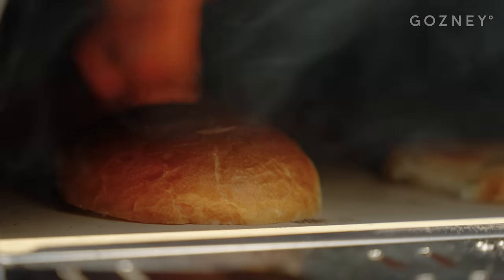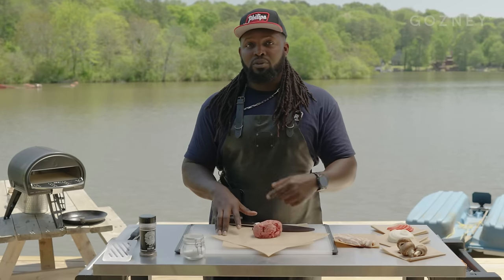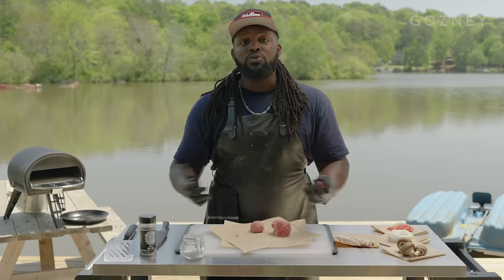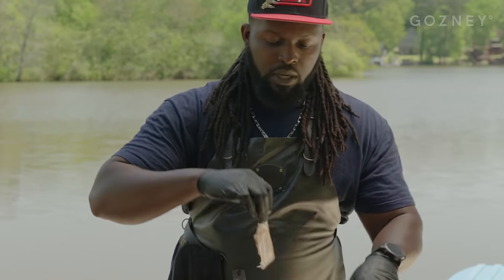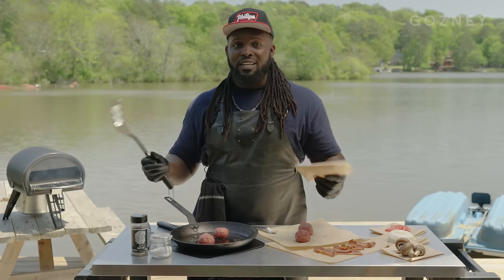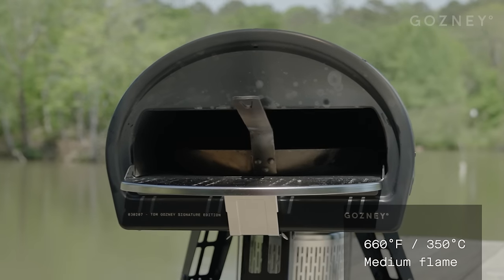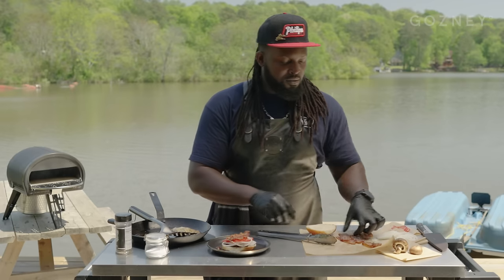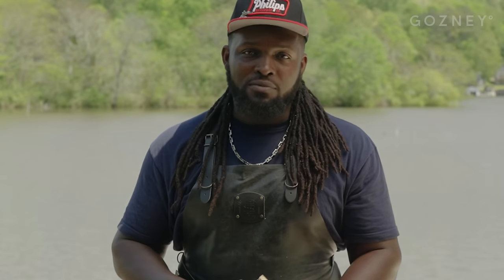Smash Burgers | Rasheed Philips | Gozney Roccbox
Get the full recipe and sign up to our newsletter

Looking for the perfect dish to cook for Father's Day? Look no further than the ultimate smash burgers by the incredible @rasheedphilips. ⁠